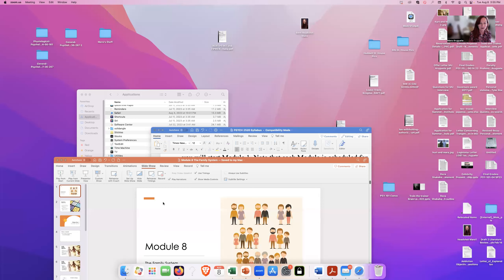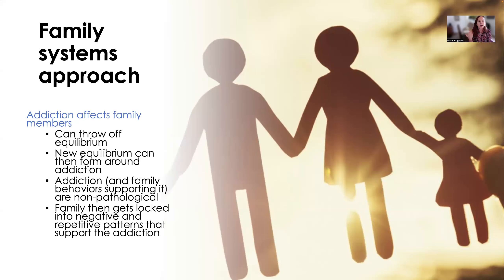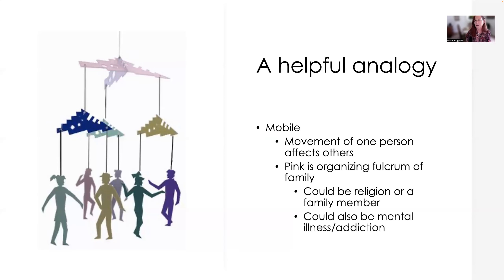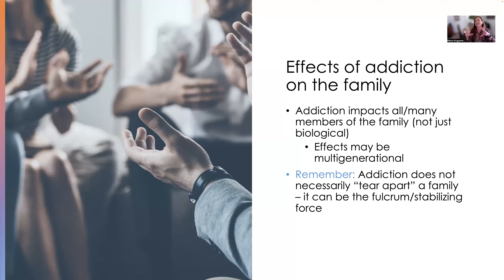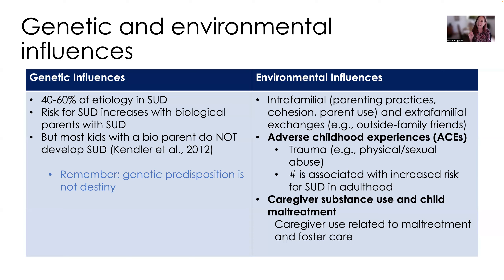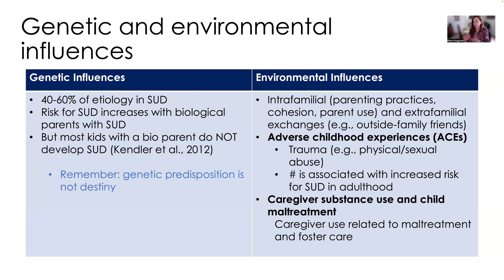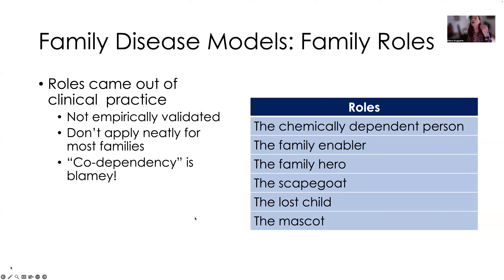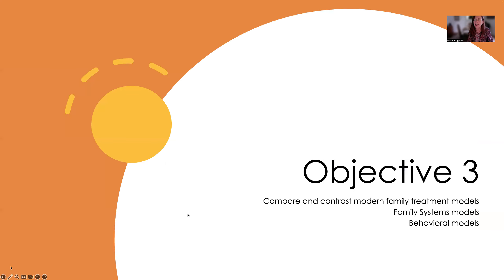Addictions Module 8 Obj 1 2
The Family System and SUD

This video is about family systems theory and its application in understanding addiction. The speaker, Mara Aruguete, introduces the concept of family systems and how it can be used to understand substance use disorder.

The video starts with defining family systems. Family systems are interconnected systems that can be biological or non-biological. Family members influence each other and the family unit tries to maintain a state of equilibrium. Addiction can disrupt this equilibrium and the family system may adapt in ways that unintentionally support the addiction.

The speaker then goes over historical family disease models. These models are no longer supported by research but they are important historically. Family disease models view addiction as a disease of the family. The codependency model is one example of a family disease model. In the codependency model, one person in the family is addicted and another person enables the addiction. The family disease model also assigns labels to family members based on their perceived roles in the family system. These labels include the addict, the enabler, the hero, the lost child, and the mascot.

The video ends with a brief introduction of alternative models to family disease models. These models, family systems models and behavioral models, will be covered in the next video.